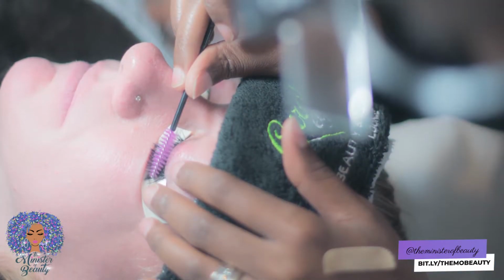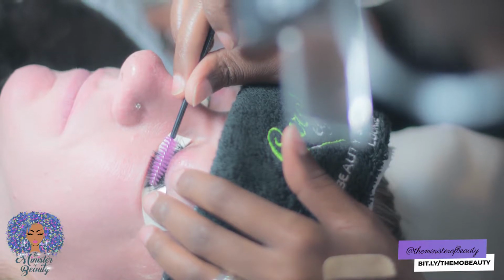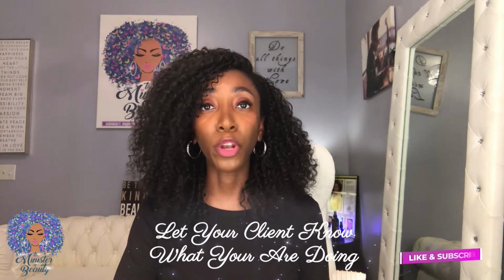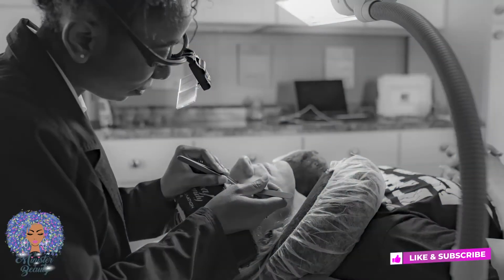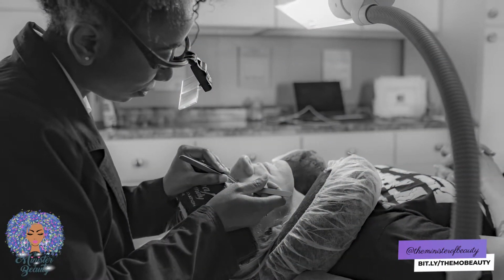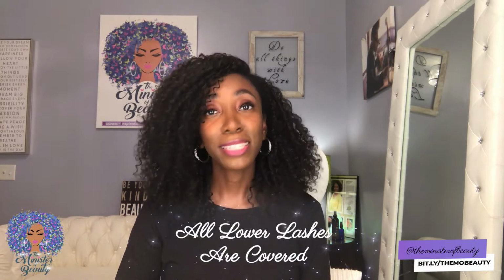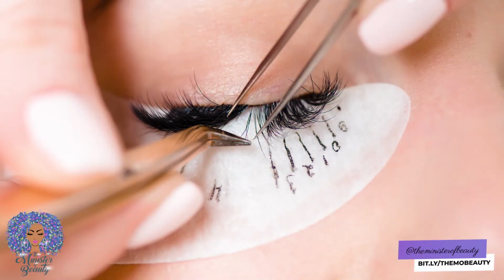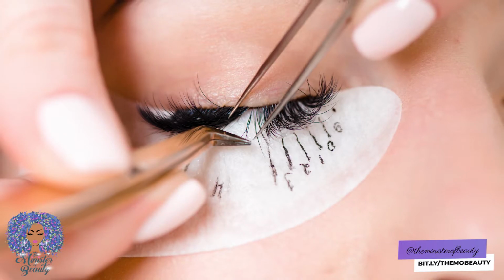Eyelash Extensions 101 For Beauty Biz Beginners | The Minister of Beauty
*Check out the Eyelash Extensions 101 For Beauty Biz Beginners*

In this video, I share The Eyelash extensions 101 for beauty biz beginners.  Thanks for joining me on The Minister Of Beauty channel!

for premium quality mink and human hair eyelash strips and styles!

Get The BOSS Employeepreneur Course to help you turn your Beauty Biz Job into a High Paying Position! (And it’s not JUST for the beauty industry, you can translate this to your career in another industry.

Please walk with me on my journey of sharing the BIBLE (BUSINESS INSPIRATION BEAUTY LIFE ENJOYMENT) on my other platforms!